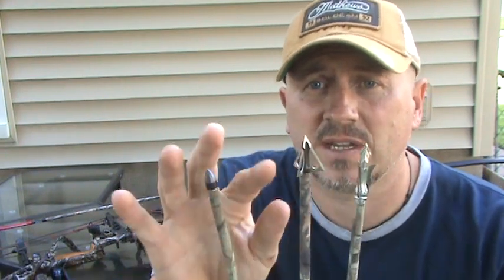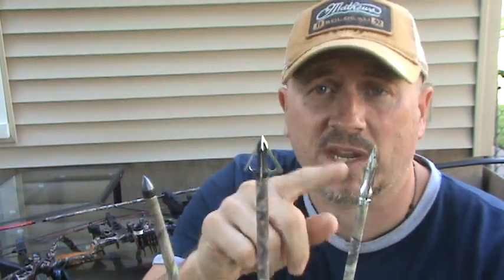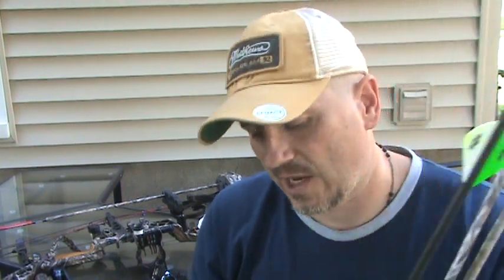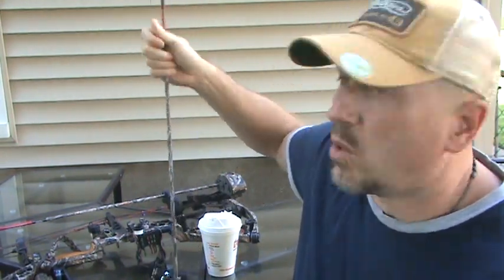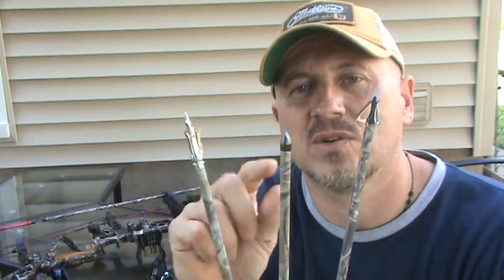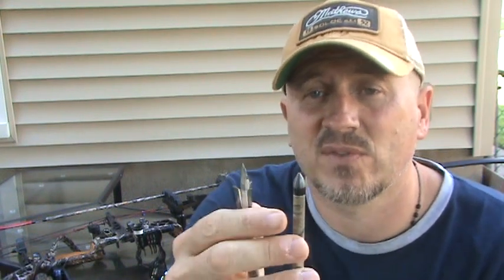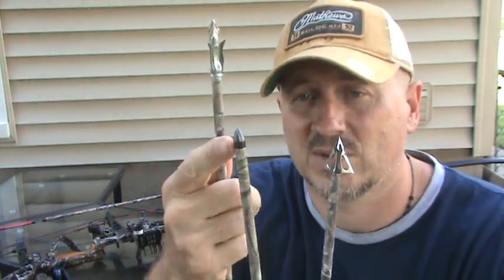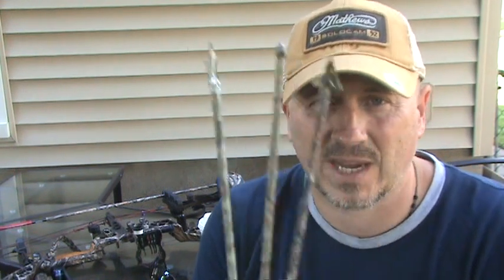bowhunting-practice or hunting arrow or both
here is how i pick what arrows to hunt with